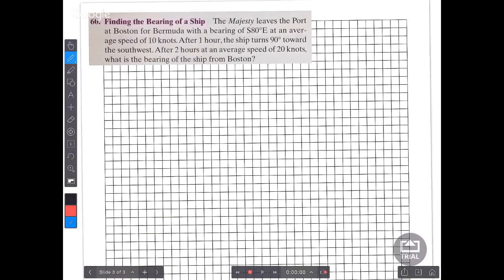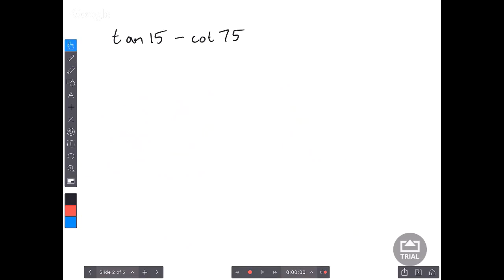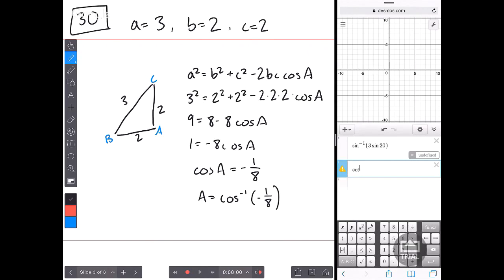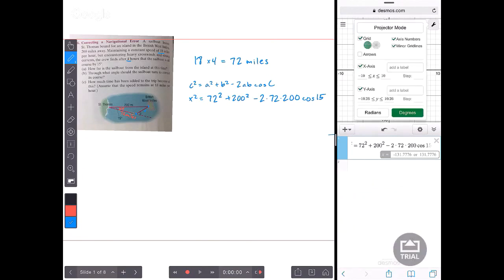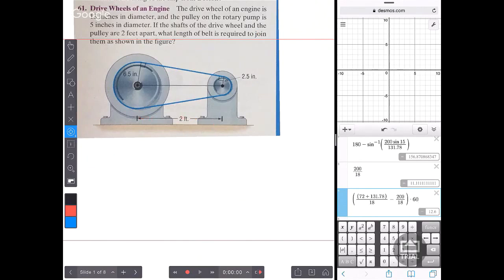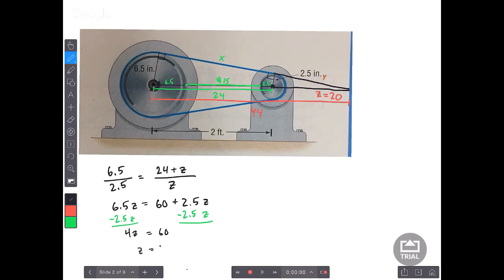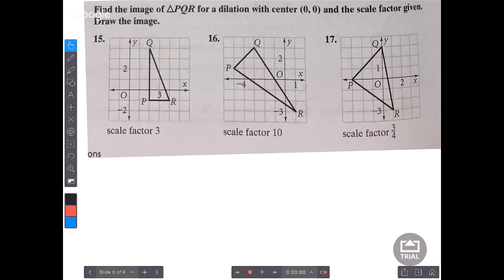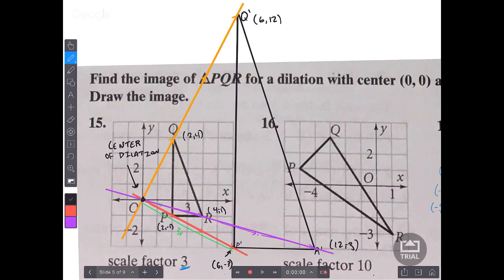Trigonometry Midterm Exam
Review session for the Quarter 1 Midterm- Geometric Applications of Trigonometry for Fall 2016- Piner High.